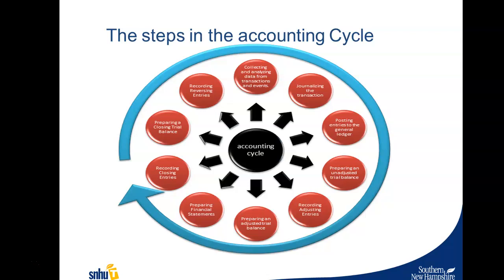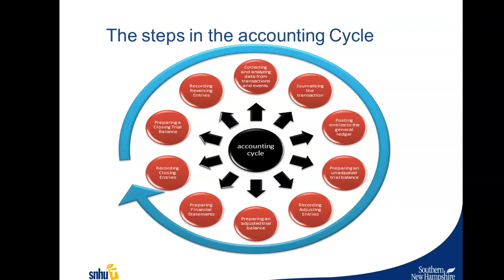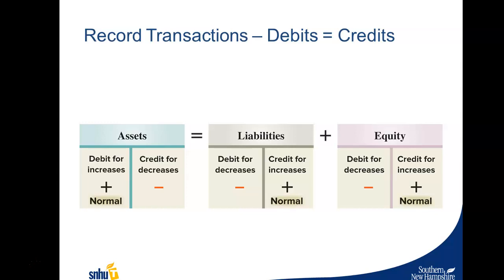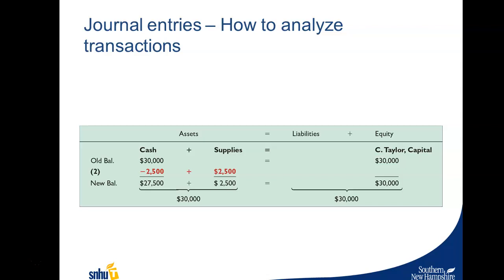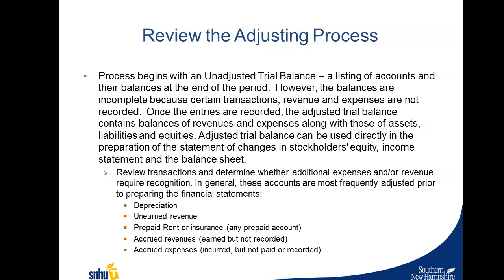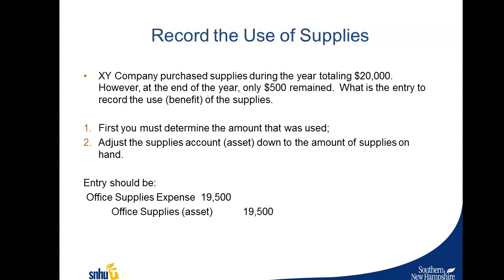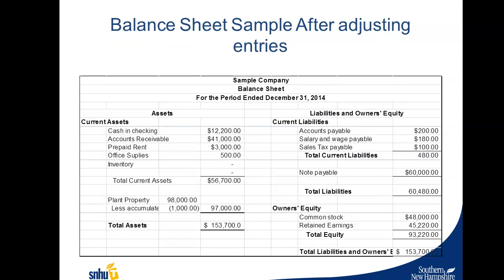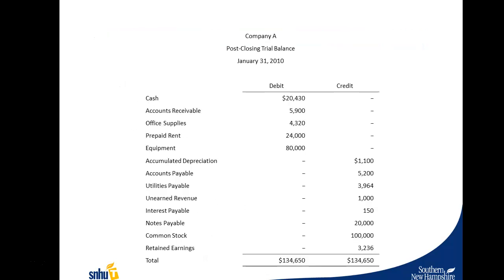Journalizing and closing entries